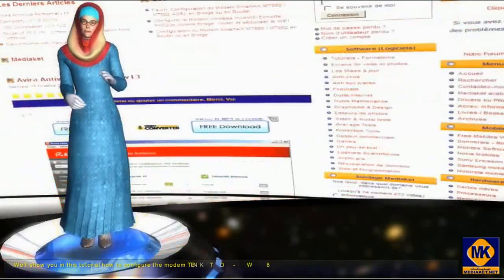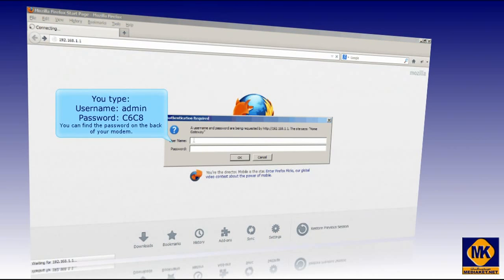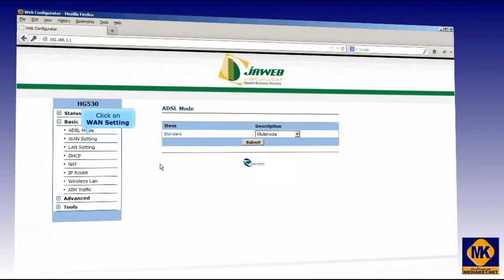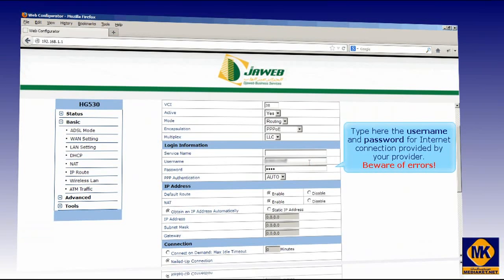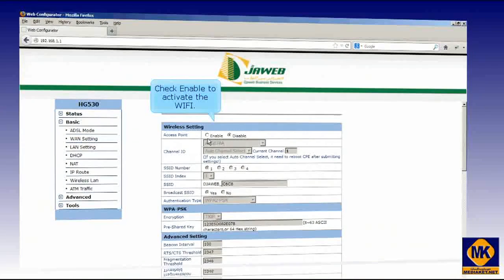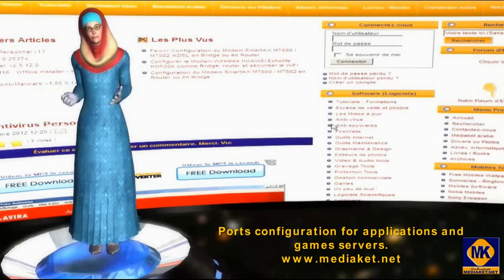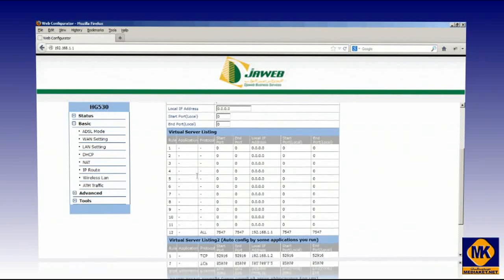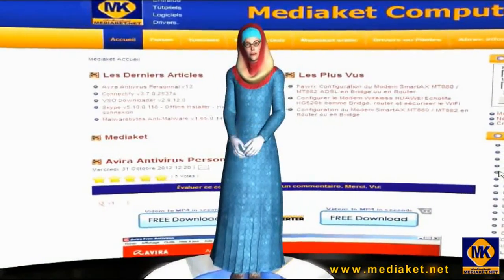Huawei HG530 Modem - Configuration as router, setup and secure the wifi and open the ports for games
Configuration procedure, step by step, in less than 4 minutes, of the (wireless modem) Huawei HG530 as a Router, how to secure the wireless and,  and how to configure the ports for the application servers.